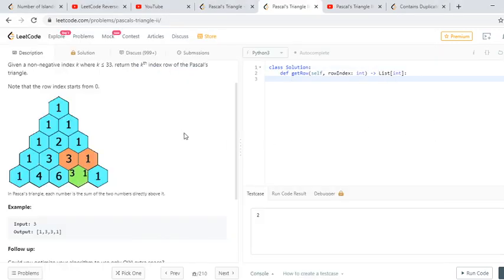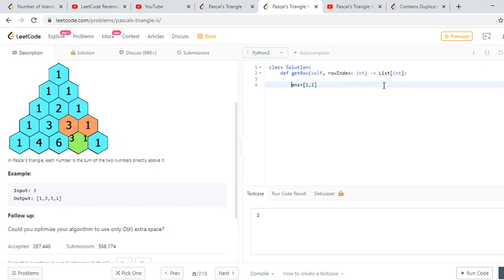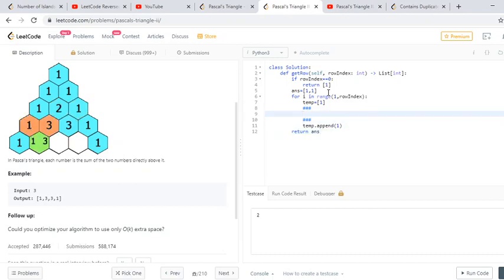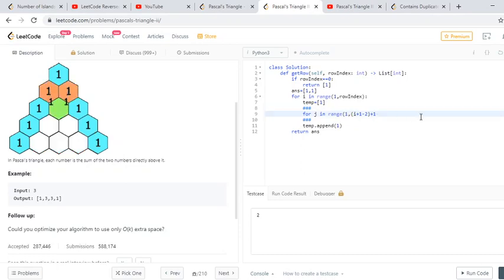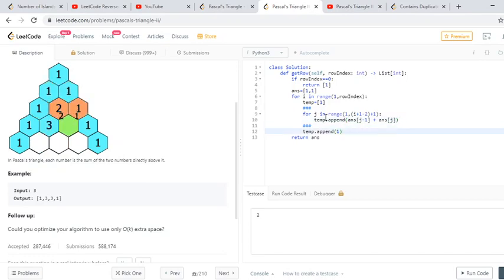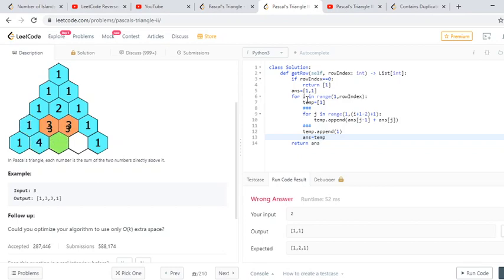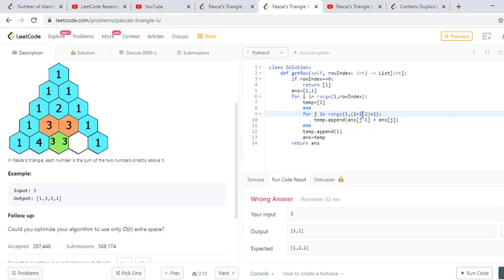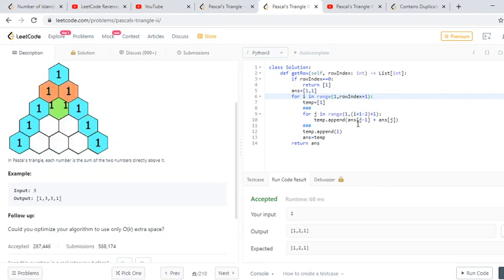119. Pascal's Triangle II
Given a non-negative index k where k ≤ 33, return the kth index row of the Pascal's triangle.

Note that the row index starts from 0.